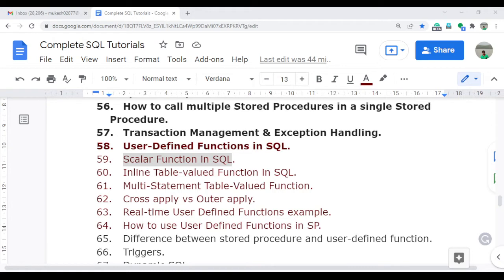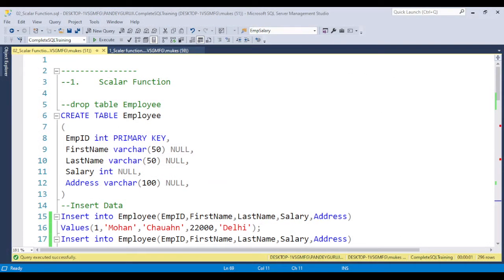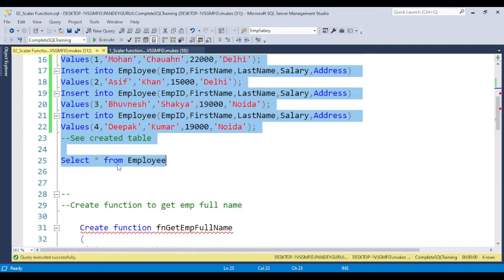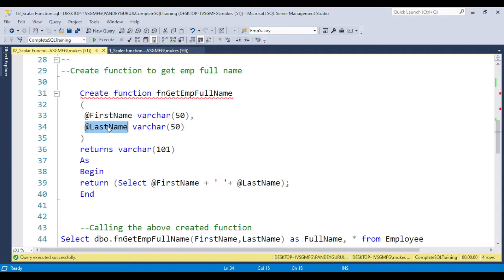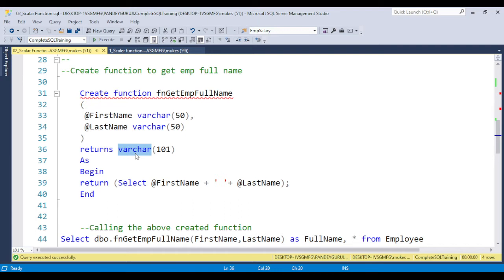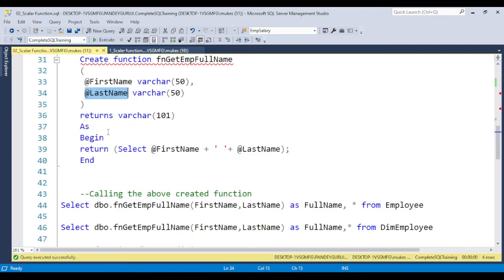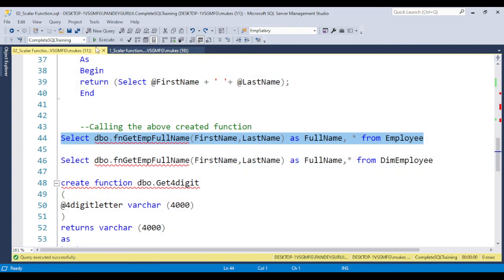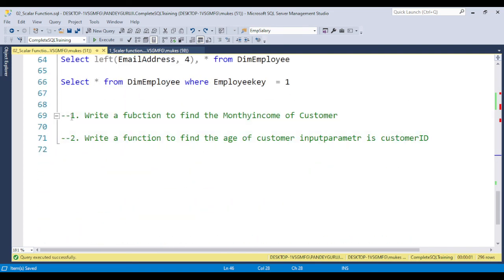59. Scalar Function in SQL|user-defined function SQL|Advanced SQL Queries in English | Pandey Guruji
Enroll for SQL Training Videos, SQL Training Materials, and Important Real-time Interview Questions with Answers
This Video contains In-depth coverage of Scalar Function in SQL|user-defined function SQL|Advanced SQL Queries. Covers all of the important queries and SQL commands. In this videos series, you'll learn how to read and write complex queries. Handle tricky SQL interview questions. Implement complex SQL queries and answer popular interview questions on SQL. These videos series will help to crack interviews and get jobs in SQL Developer, Database Developer, Data Engineer, Reporting Analyst, Data Analyst, Data Scientist, System Analyst, Power BI Developer, Tableau Developer, BI Developer, etc.
Scalar Function: User-defined scalar functions return a single data value of the type
defined in the RETURNS clause. For an inline scalar function, the returned scalar value
is the result of a single statement. For a multistatement scalar function, the function body
can contain a series of Transact-SQL statements that return a single value. The return
type can be any data type except text, text, image, cursor, and timestamp.